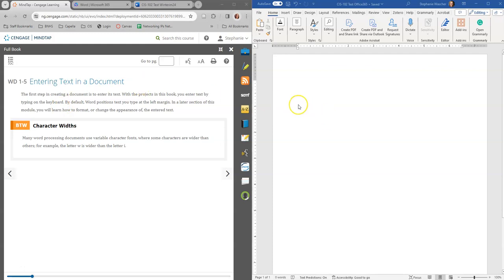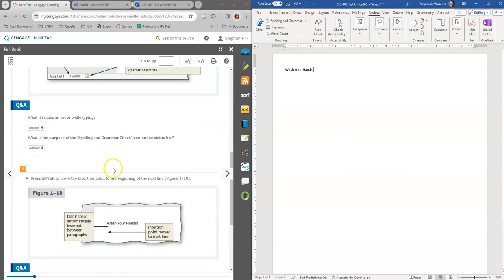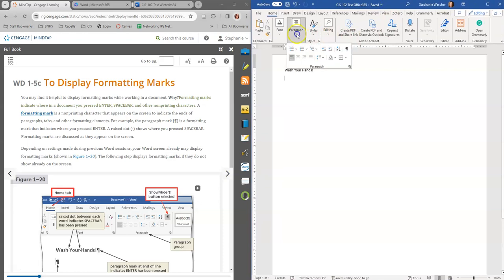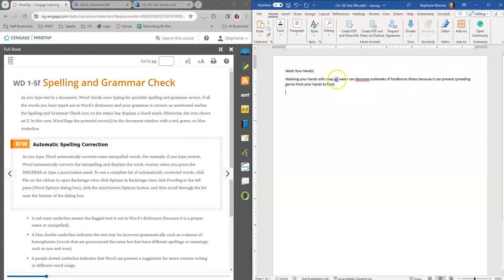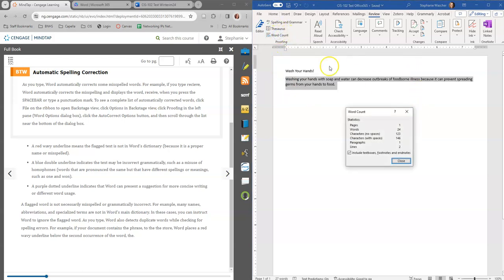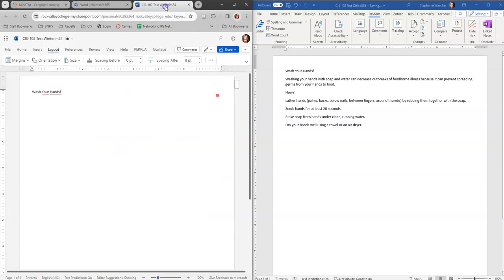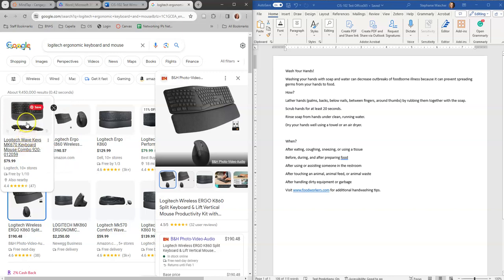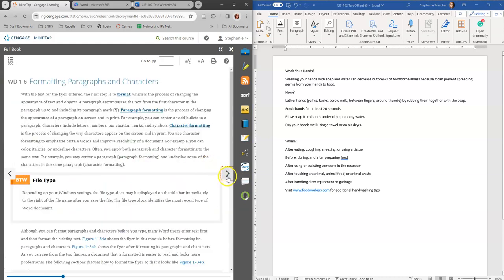Word 365 (Mod 1-5) Entering Text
Word Mod 1-5 Entering Text for the RVC CIS 102 course using Cengage MindTap